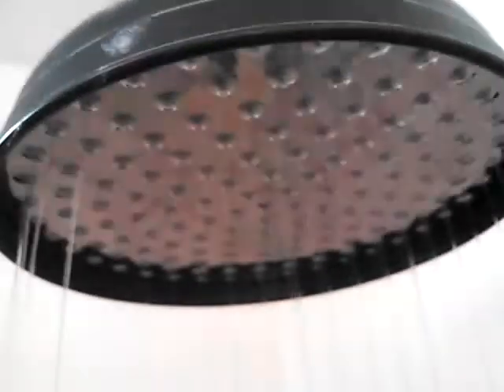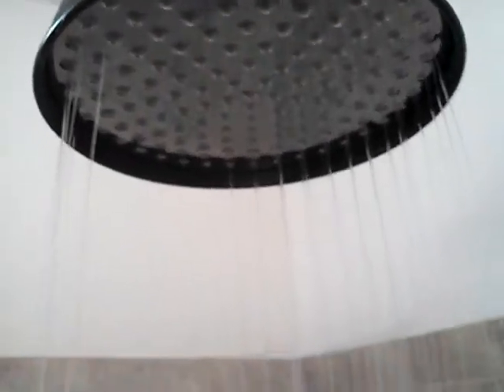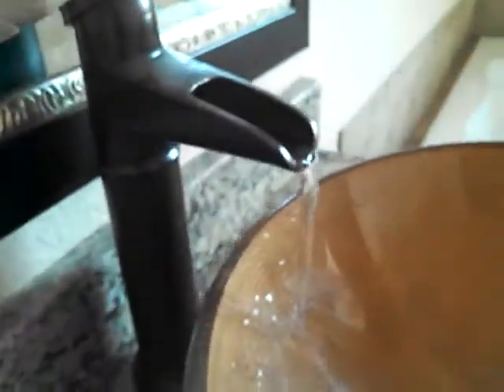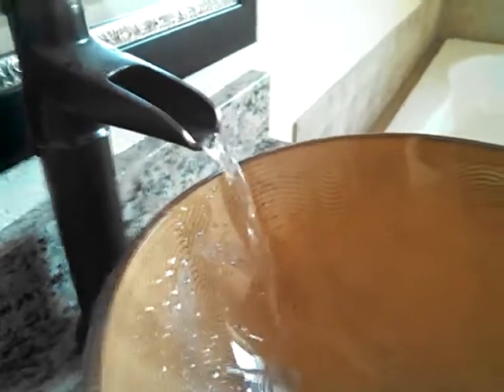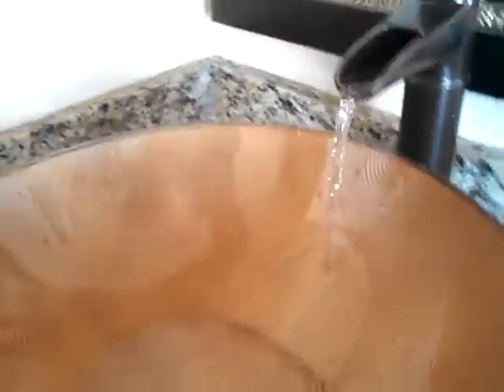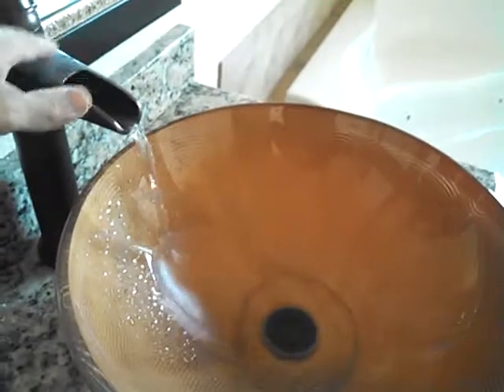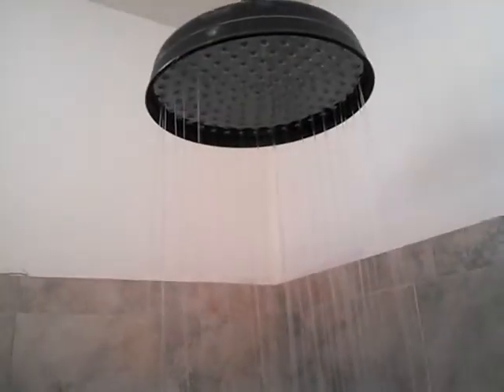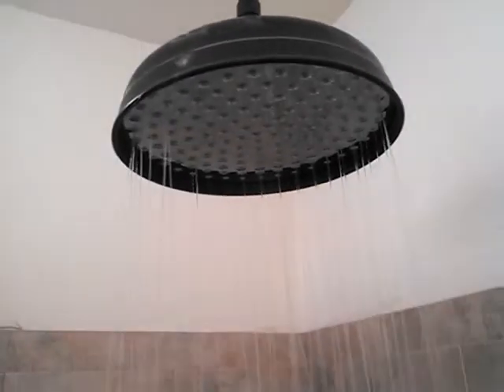Master Bath Water Pressure Test